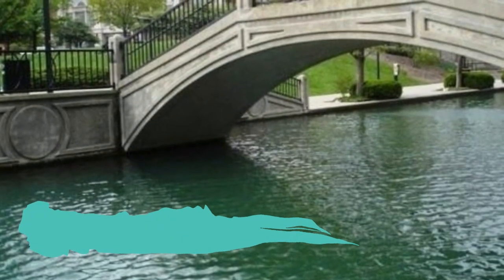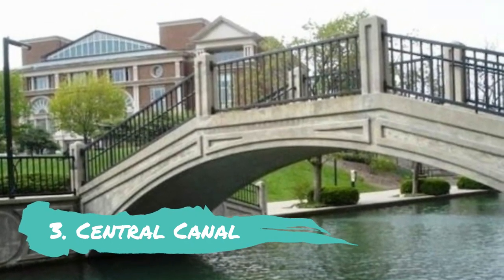Top 10 Best Places to Visit in Indianapolis, Indiana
Welcome to the Top 10 Best Places to Visit in Indianapolis! Indianapolis is a beautiful city located in Indiana, USA, with many attractions to offer. From museums to art galleries, parks to sports, there is something for everyone to enjoy.

We spent a long time in finding a list of top 10 best places to visit in Indianapolis. It includes all of the different entertainment options including things to do in Indianapolis. There are hundreds of other locations here, but we have selected the famous places in Indianapolis for you, so you can enjoy your visit. There are many beautiful places in Indianapolis which people prefer, it depends on their own interest.

If you are looking for the best things to do in Indianapolis, you have come to the right place! We have compiled a list of the top 10 places to visit in Indianapolis that you cannot miss.

First on the list is the Indianapolis Museum of Art, which is home to over 54,000 works of art, ranging from contemporary to ancient. The museum is a perfect place to spend an afternoon, surrounded by beautiful art pieces that will leave you breathless.

If you are more of a sports fan, the Indianapolis Motor Speedway is a must-visit destination. It is home to the Indianapolis 500, which is one of the most famous car races in the world. Visitors can tour the speedway, visit the Hall of Fame Museum, and even take a lap around the track.

Another famous attraction in Indianapolis is the Children's Museum of Indianapolis, which is the largest children's museum in the world. The museum features over 120,000 artifacts, exhibits, and interactive activities, making it an educational and fun destination for kids and adults alike.

The Indianapolis Zoo is another great place to visit, with over 64 acres of exhibits, habitats, and attractions. Visitors can see over 1,400 animals, including lions, tigers, and bears, and even take a ride on the Skyline, which gives you a bird's-eye view of the zoo.

If you are looking for a beautiful park to visit, the White River State Park is a great option. It is a 250-acre urban park that is home to many attractions, including the Indianapolis Zoo, the Eiteljorg Museum of American Indians and Western Art, and the NCAA Hall of Champions.

Other top places to visit in Indianapolis include the Indiana State Museum, the Indianapolis Artsgarden, the Canal Walk, the Indiana War Memorial, and the Lucas Oil Stadium.

We have seen our video of Indianapolis best places just now, we hope you loved this video, we are working to increase the Indianapolis tourism. There were hundreds of Indianapolis landmarks and Indianapolis famous places in the city, but our video gives you only the Indianapolis beautiful places.

In summary, Indianapolis is a city with many attractions to offer, ranging from art to sports, from parks to museums. With this list of the top 10 best places to visit in Indianapolis, you can plan your trip accordingly and make the most out of your time in this beautiful city. Don't miss out on these famous and beautiful places to visit in Indianapolis!